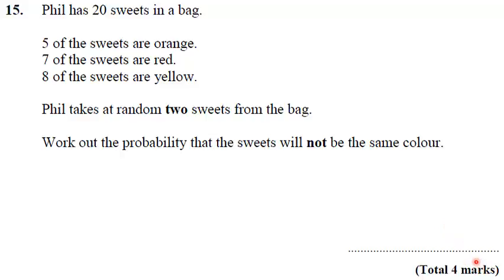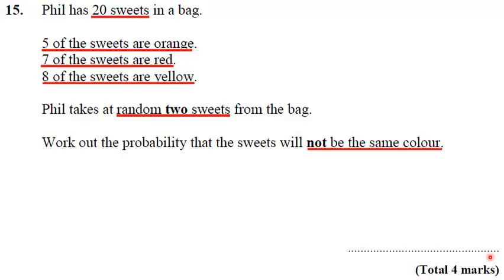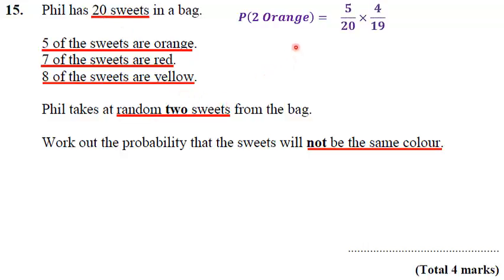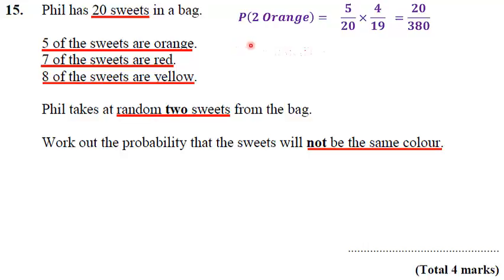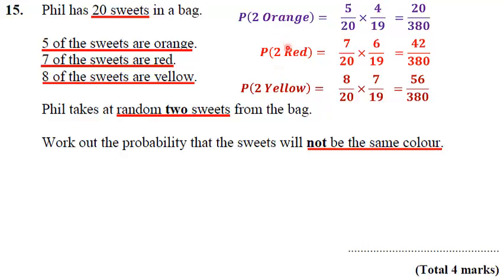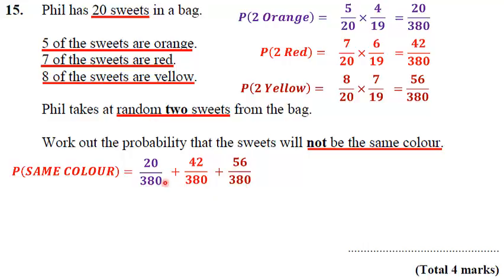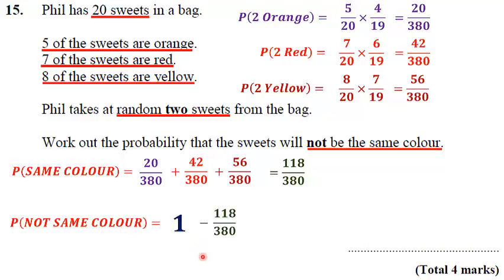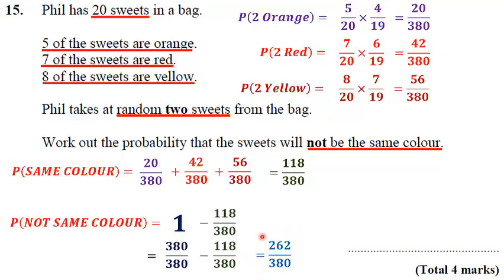Set 1 P2 Q15